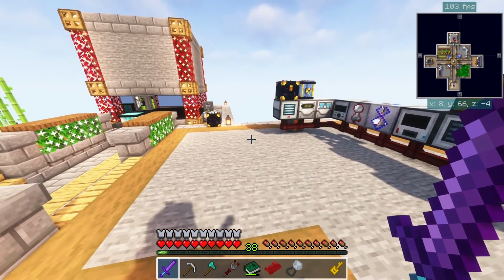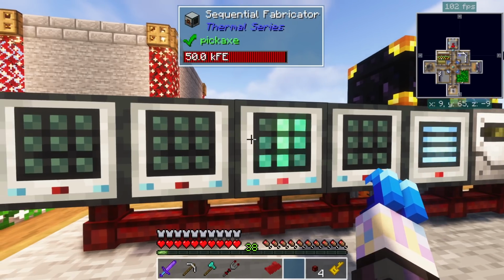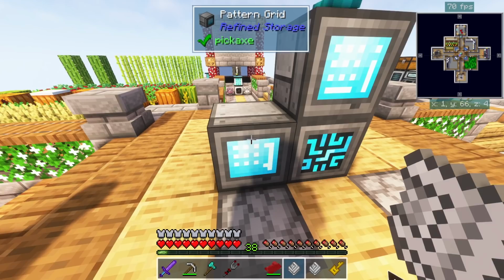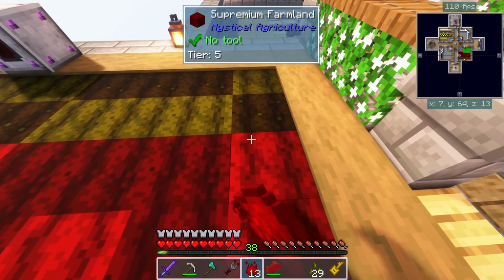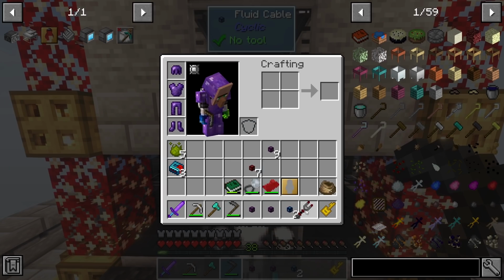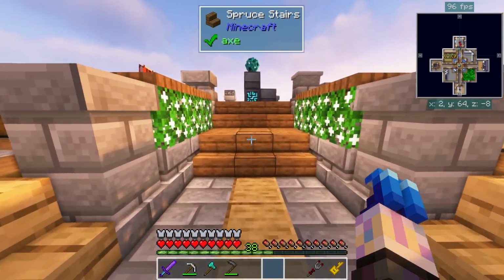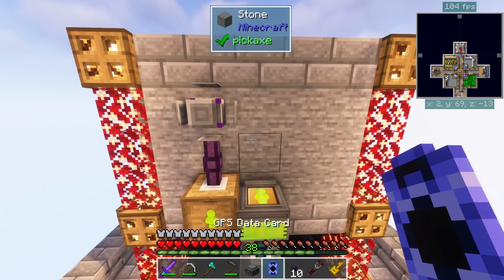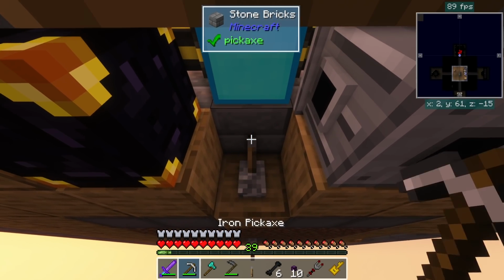SkyFactory One - Easy Wither Skeleton Farm - EP10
It's skyblock like you've never seen it before... Or have you?! High tech mods, automation, and spawning in the void with nothing but a tree and a single piece of dirt between you and certain death!

 SkyFactory One is a modernization of the original SkyFactory for Minecraft 1.6.4. The goal of this project is to remain true to the original modpack while updating features and mods to 1.16.5. Find yourself sieving for resources, twerk for trees, decorate your trophy room, exploring a deep, dark dimension, and much more! Many original mods have returned joined by several new and updated mods! And what would SkyFactory be without ForceCraft, a reconstruction of the original DartCraft mod.

SkyFactory One delivers a nostalgic experience with the quality of life upgrades to make it even more exciting! If you've never played SkyFactory before, prepare for a fresh experience in a modded skyblock. The original can never be replaced, but we can sure try!